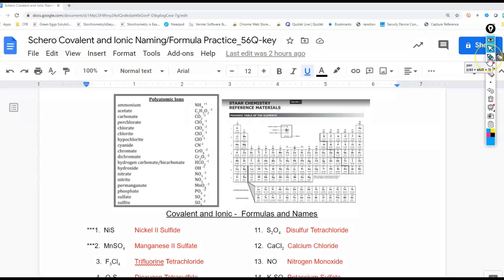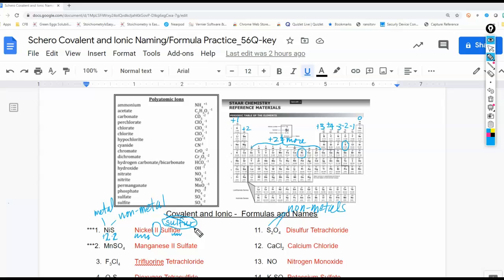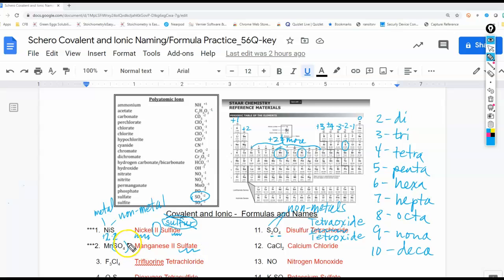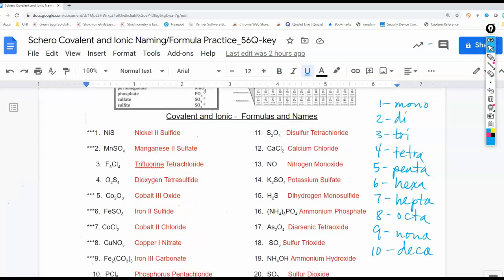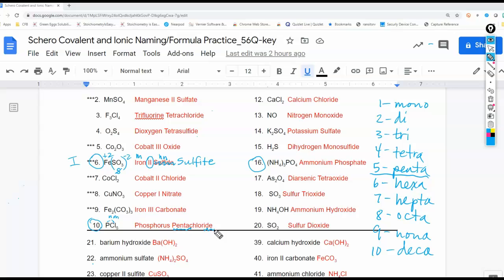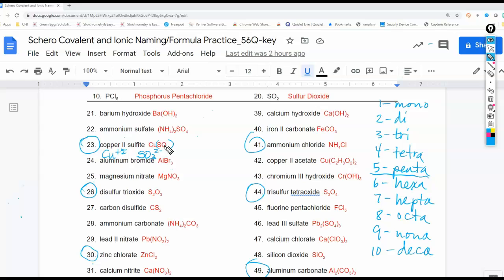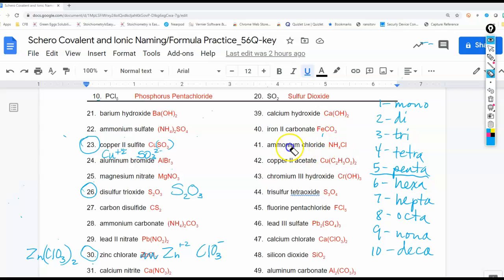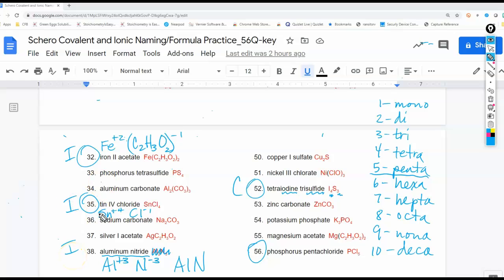Answers to Covalent and Ionic naming /Formula p